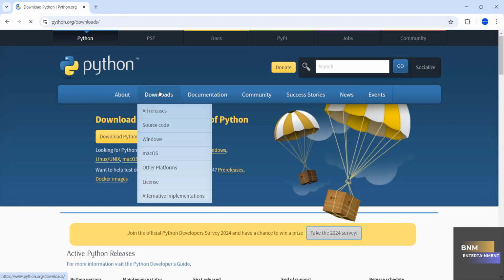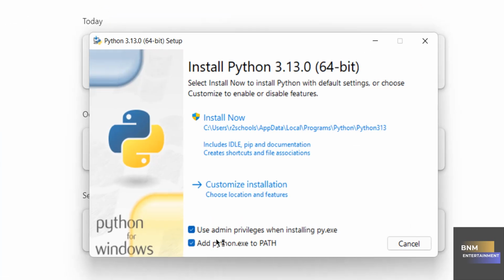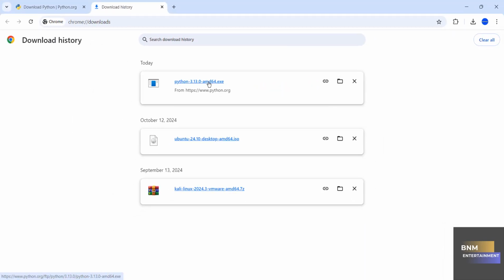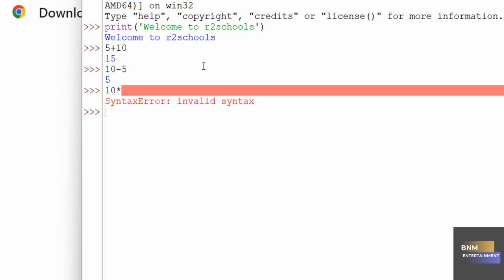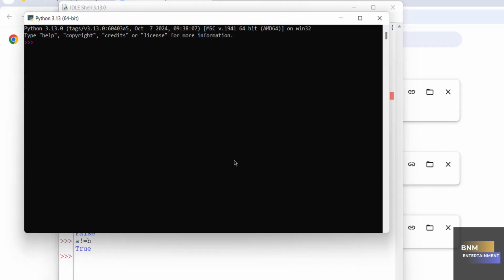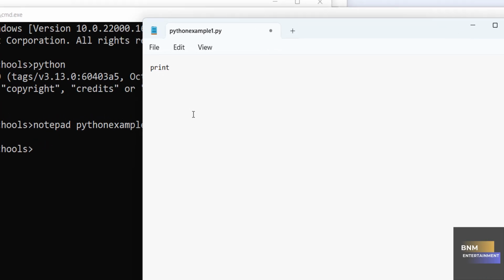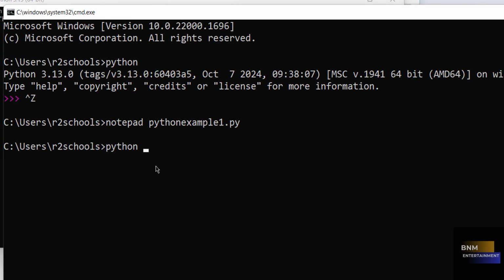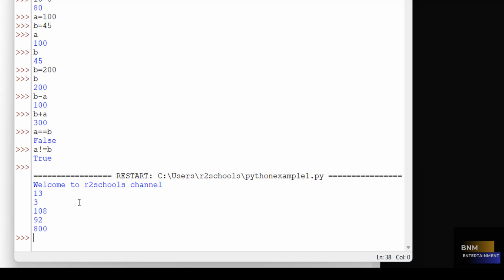How to install Python 3.13.0 on Windows 10/11 complete guide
In this video, we have shown how to download and Install Python 3.13.0 on Windows 10/11 complete guide and run python hello world code.

How to Install Python 3.13 on Windows 11/10 Easily,
How to Download and Install Python 3.13.0 on Windows,
How to Download and Install Python 3.13.0 on Windows 11,
How to Download and Install Python 3.13.0 on Windows 10,
How to Install Python 3.13.0 on Windows 11 Pro,
How to Install Python 3.13 on Windows 11/10 Pro,
How to Download and Install Python 3.13.0 on Windows Pro,
How to Download and Install Python 3.13.0 on Windows 11 pro,
How to Download and Install Python 3.13.0 on Windows 10 Pro,
How To Install Python on Windows 10 and 11,
Python Installation on Windows 11,
Python Installation on Windows,
Python Tutorials,
Python Installation Guide,
Python Installation step by step guide,